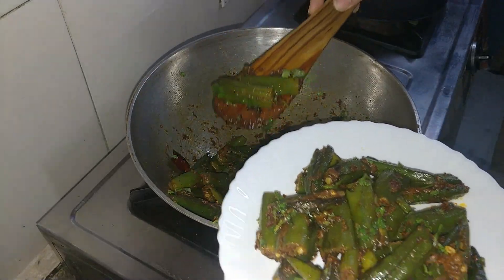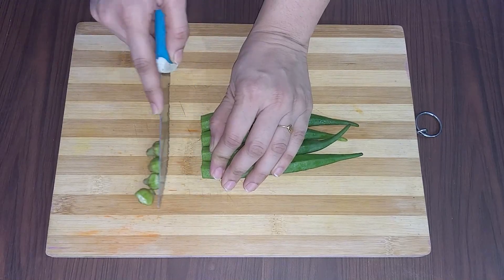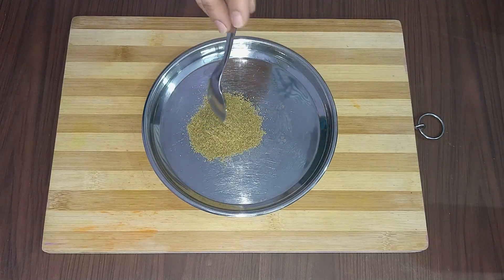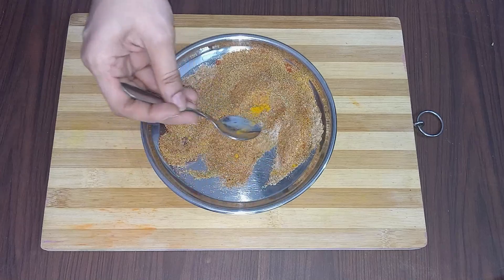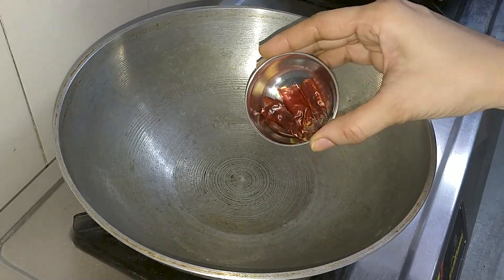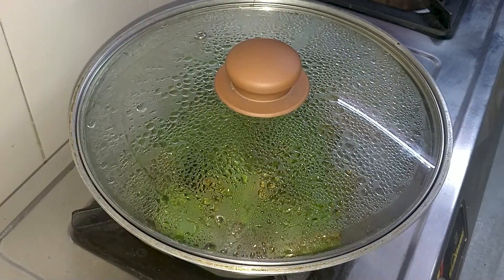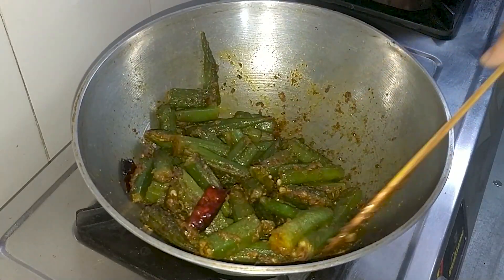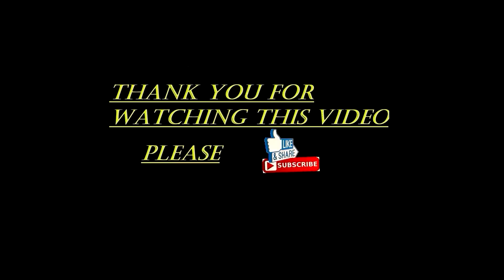Bhindi Masala Fry | Bhindi ki Sabji | Bhindi Recipe | भिंडी फ्राई | Okra Fry | Recipe Adda By Megha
:BHINDI MASALA FRY | OKRA FRY |BHINDI MASALA | BHINDI FRY :
A delicious, spicy Okra made in a jiffy for a quick meal. Bhindi is a vegetable loved by kids and adults alike and is often made in north indian homes because how easily it can be made as a dry sabzi. A perfect side dish for lunch.

: INGREDIENTS:
250-300 gms lady fing
1&1/2 tsp red chili powder
salt to taste
1/2 tsp turmeric powder
oil for cooking
1 tsp cumin seeds powder
1 tsp chat masala
1 tsp garlic powder or 1tbsp garlic past
 1/2 tsp ginger  powder or ginger paste
1/4 tsp asafoetida/Hing
two dry whole red chilies
2 tsp coriander powder
1&1/2 tsp onion powder or 3 tbsp chopped onion
1tsp cumin seeds
1/2 tsp mustard seeds
7-8 curry leaves(optional)

COOKING TIME =15-20MINS
SERVING =2-3 PERSONS